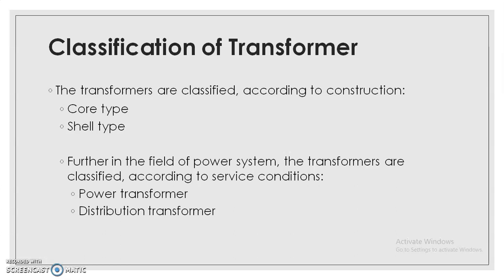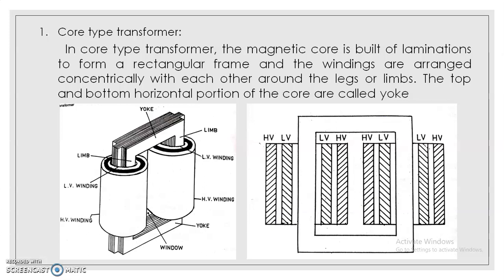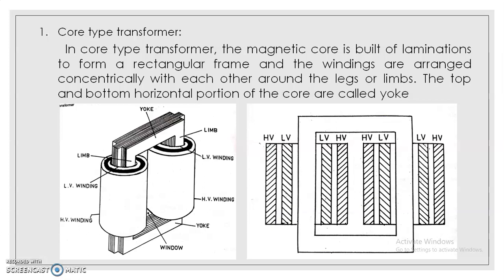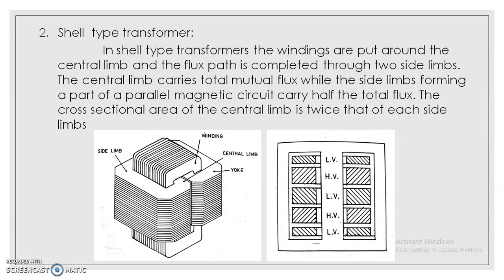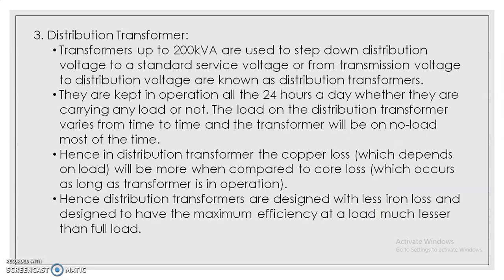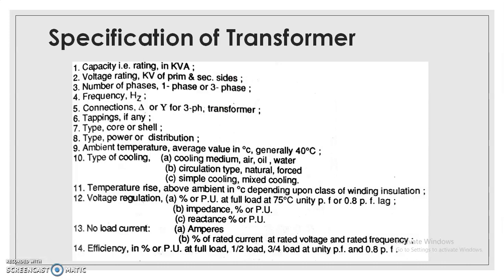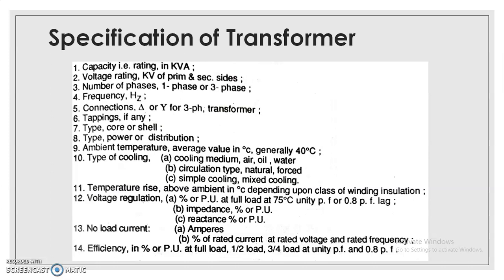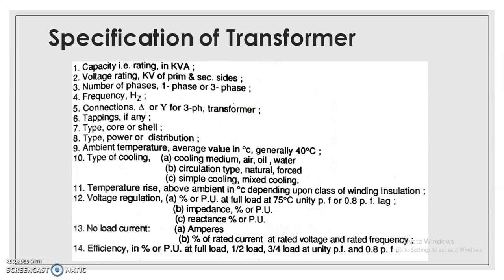Design of transformer: Classification & Specification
This video contains the classification & specification of transformer